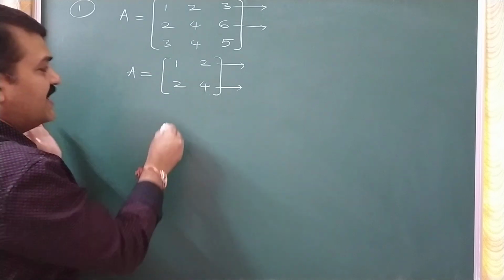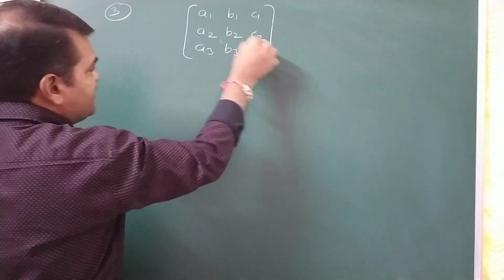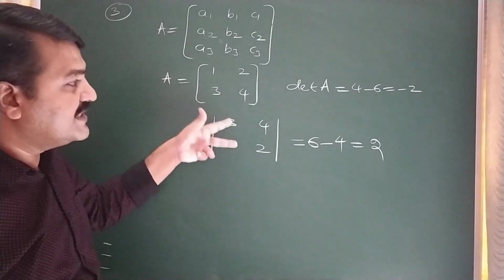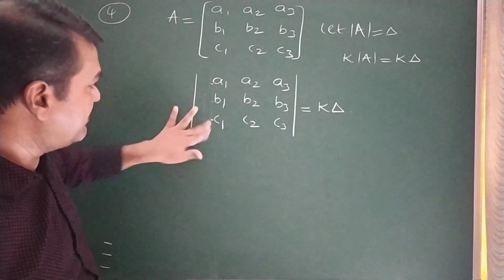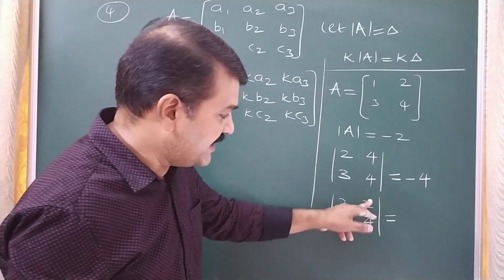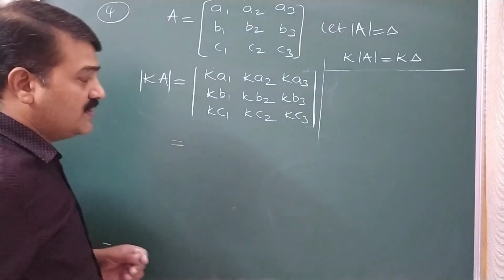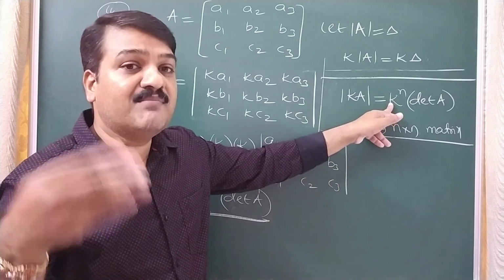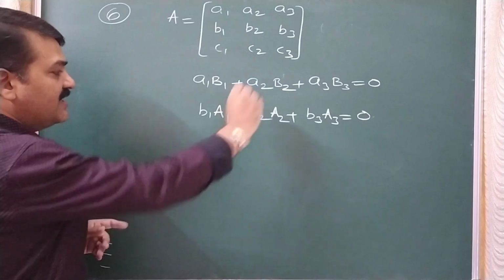Matrices part 8 | properties of determinant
Determinant properties